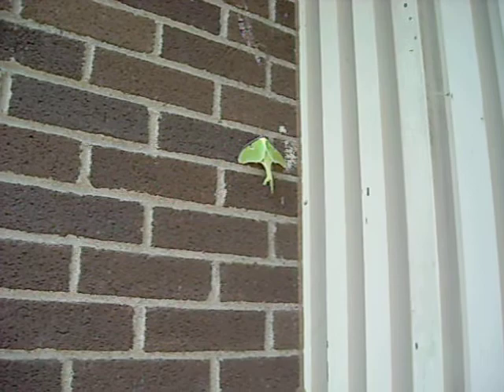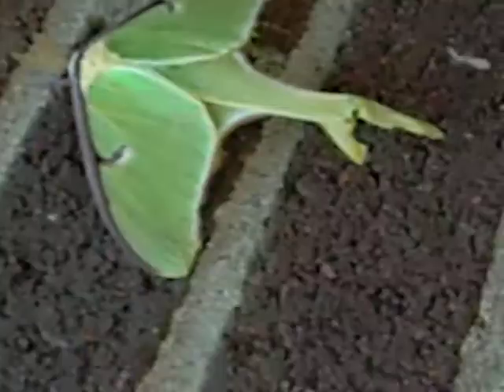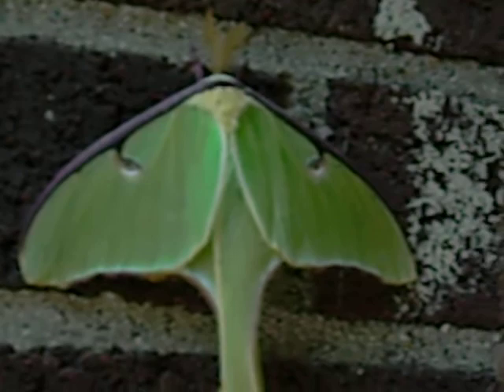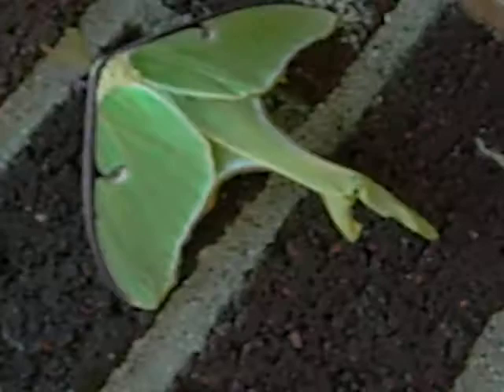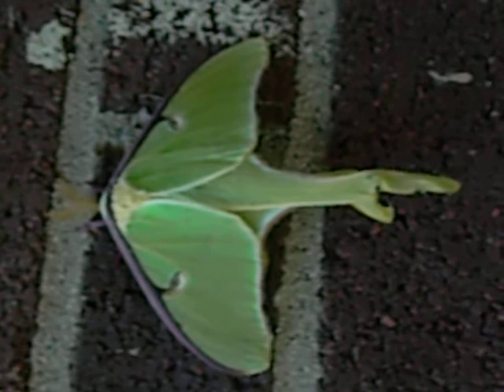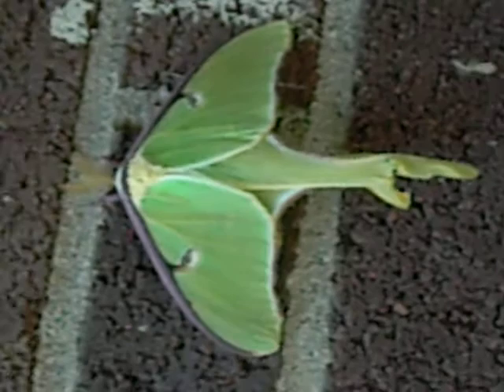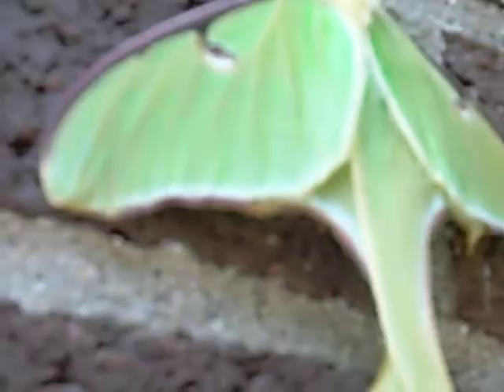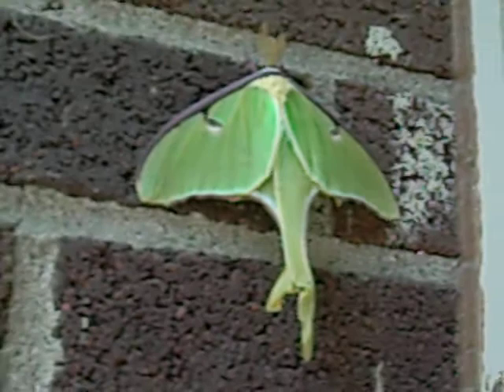Strange Alien Moth 2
Beautiful creation in nature!